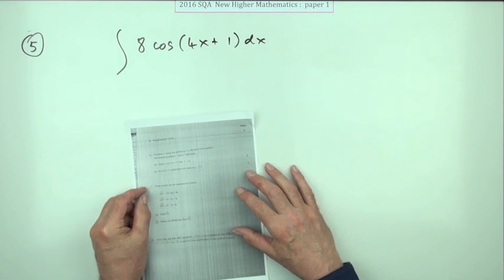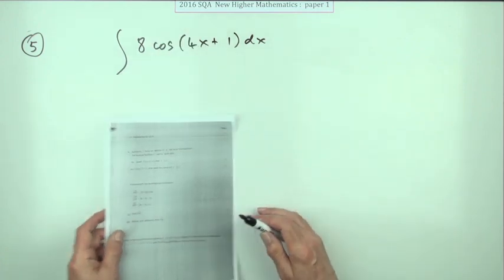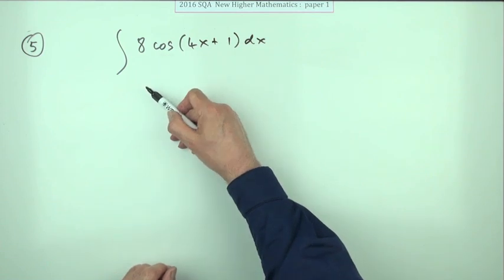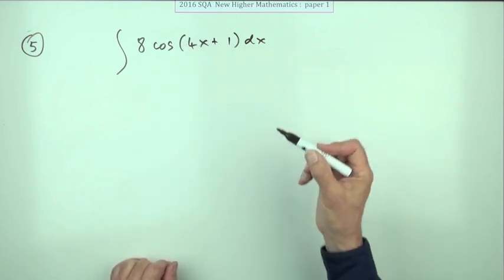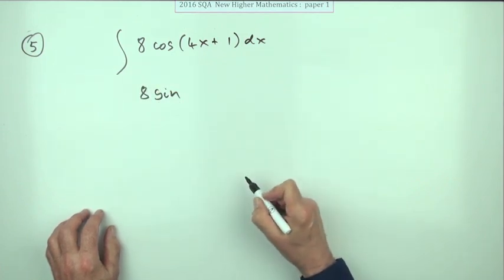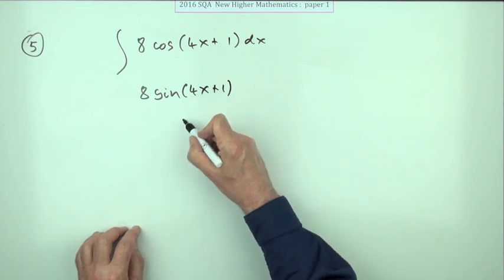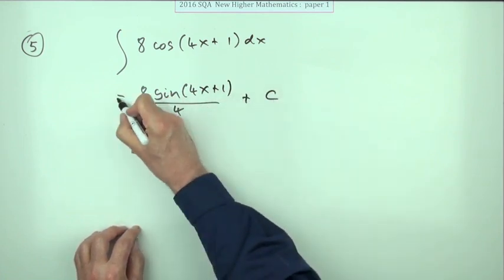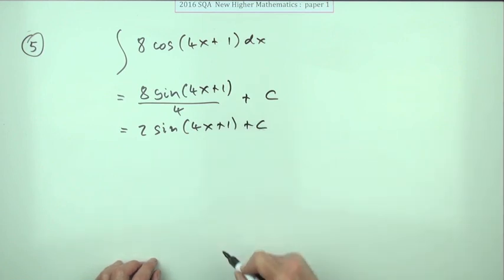2016 New Higher Mathematics paper 1 number 5